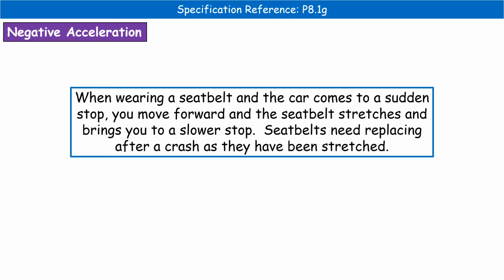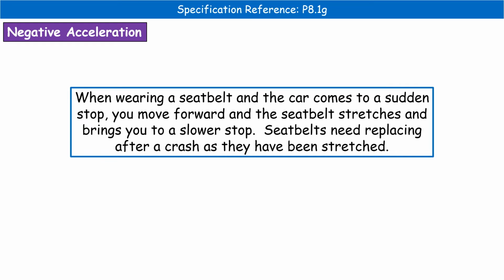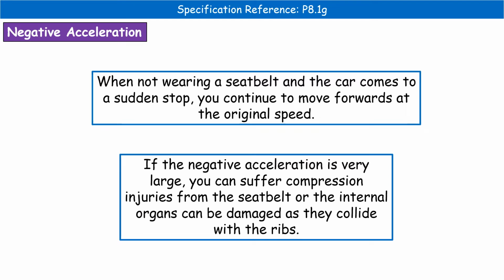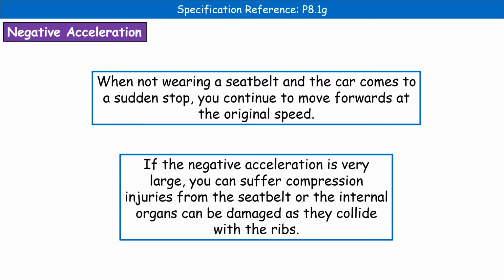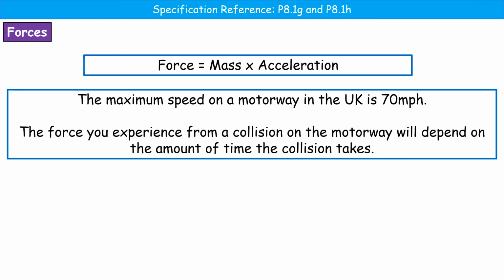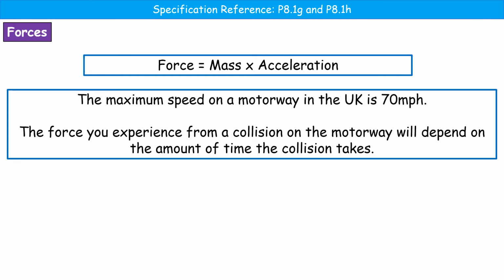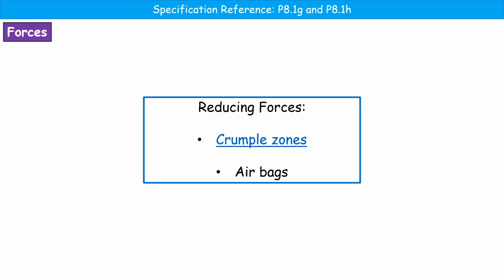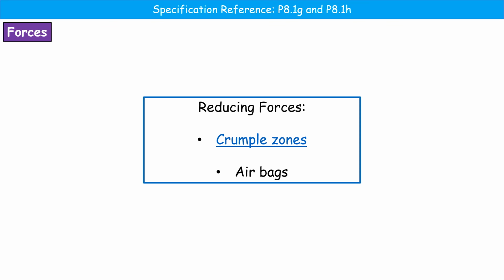Physics Daily Booster 2022 #31